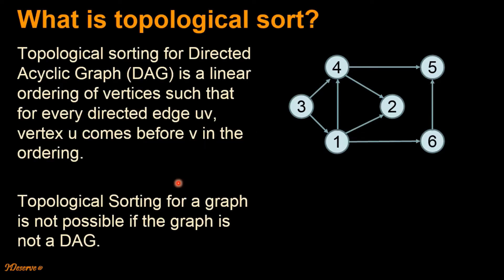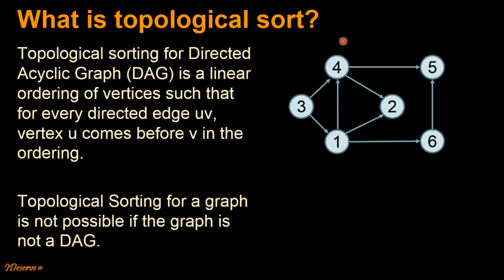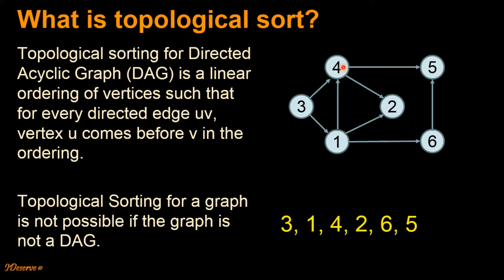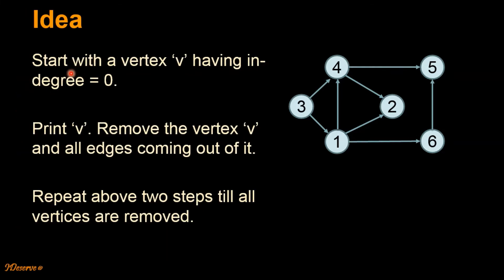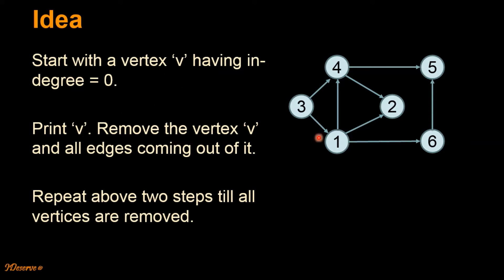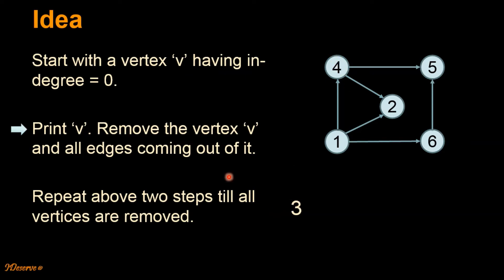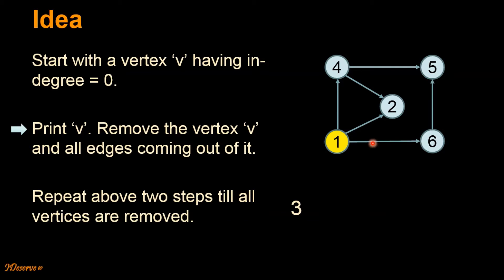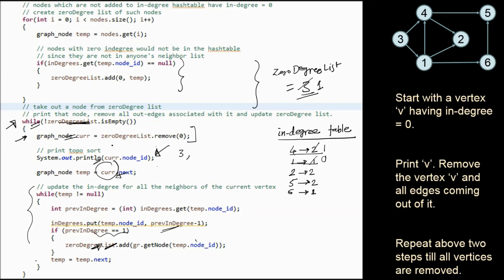Topological Sort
This video explains the algorithm and code for finding out the topological sorted order of a directed acyclic graph.

The steps of this algorithm are -
1. Start with a vertex ‘v’ having in-degree = 0.

2. Print ‘v’. Remove the vertex ‘v’ and all edges coming out of it.

3. Repeat above two steps till all vertices are removed.